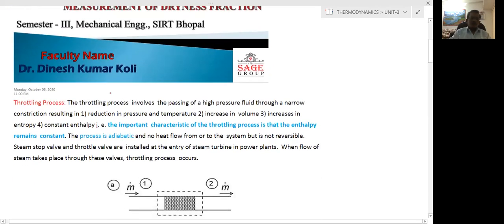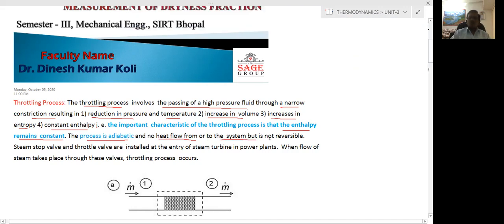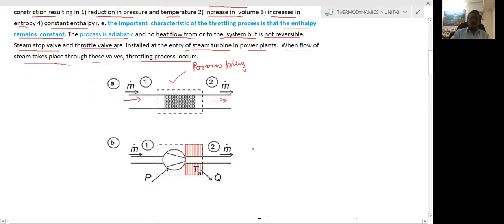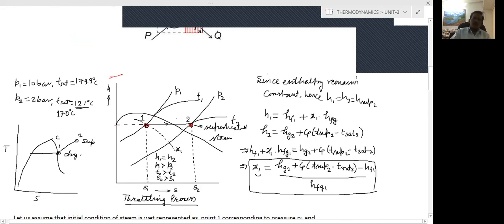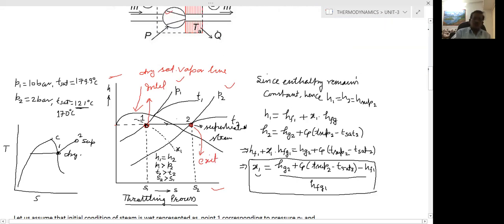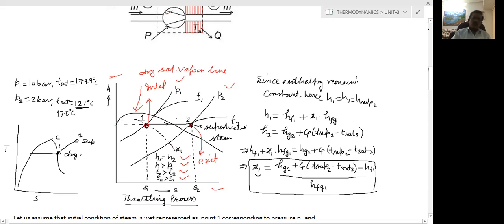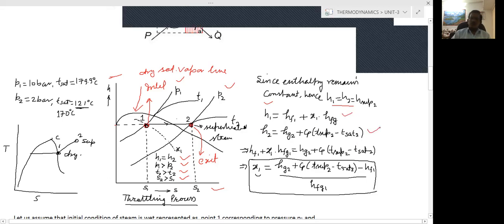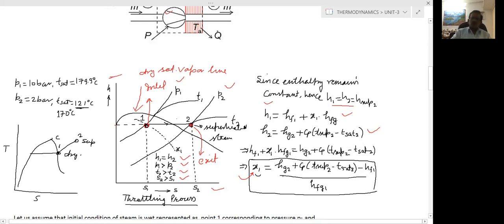Throttling Process by Dr. Dinesh Kumar Koli, ME Department, SIRT Bhopal, SAGE GROUP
This video explains about the throttling process in practical applications and change in properties in this process and its application in throttling Calorimeter for measurement of dryness fraction